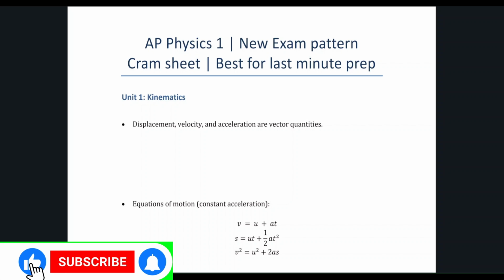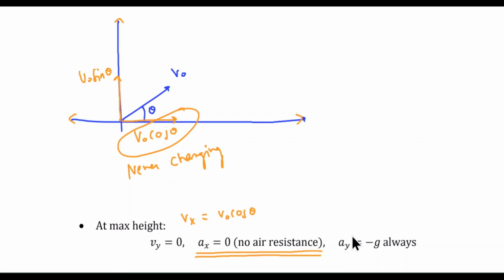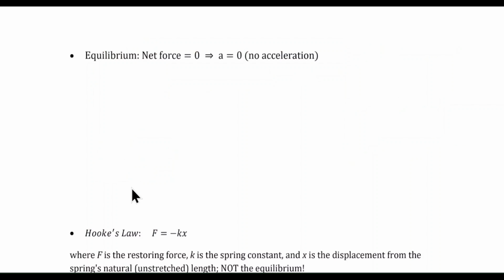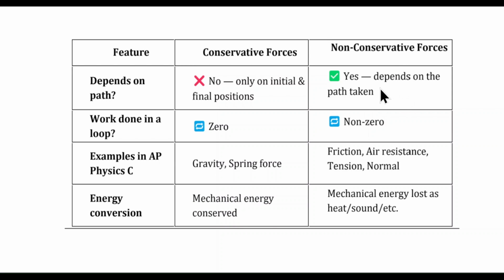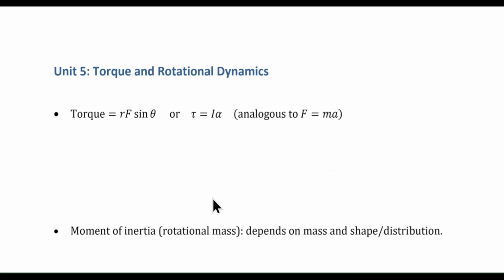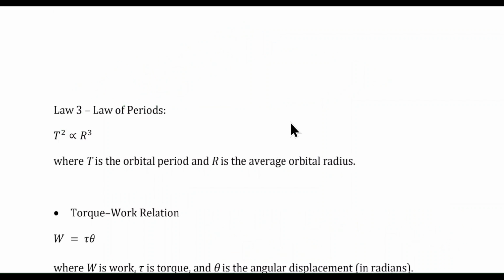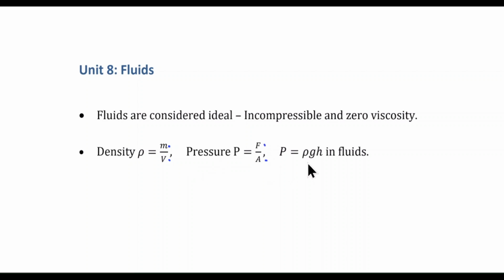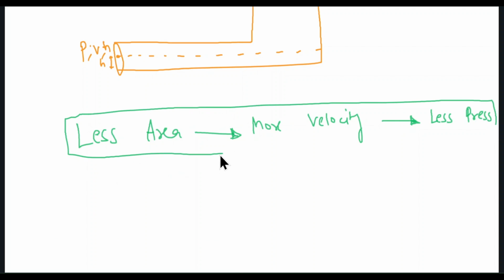[2026] AP Physics 1 Full Review in 30 min | All 8 Units | New Format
Key concepts, formulas, graphs, and problem tips – ideal for your final revision!

✅ Covers:
• Unit 1: Kinematics
• Unit 2: Forces & Dynamics
• Unit 3: Work, Energy, Power
• Unit 4: Linear momentum
• Unit 5: Rotation & Torque
• Unit 6: Energy in Rotational motion
• Unit 7: Oscillations
• Unit 8: Fluids

🎯 Perfect for last-minute prep
🎓 Based on the latest College Board framework
📝 Live annotations for deeper insight

00:00 - Unit 1: Kinematics
06:39 - Unit 2: Force and Translational Dynamics
11:19 - Unit 3: Work, Energy, and Power
14:42 - Unit 4: Linear Momentum
16:43 - Unit 5: Torque and Rotational Dynamics
18:34 - Unit 6: Energy and Momentum of Rotating Systems
22:48 - Unit 7: Oscillations
24:58 - Unit 8: Fluids

ap physics 1 exam review last min
ap physics 1 exam review new format
ap physics 1 cram sheet review
ap physics 1 2025
ap physics 1 full review
ap physics 1 new exam format
ap physics 1 crash course
ap physics 1 in 30 minutes
ap physics 1 revision
ap physics 1 formula sheet
ap physics 1 all units
college board physics 2025
last minute ap physics 1 review